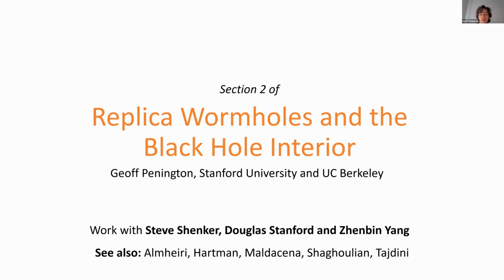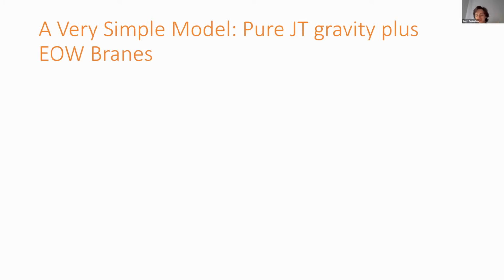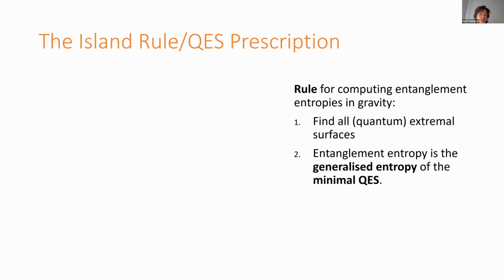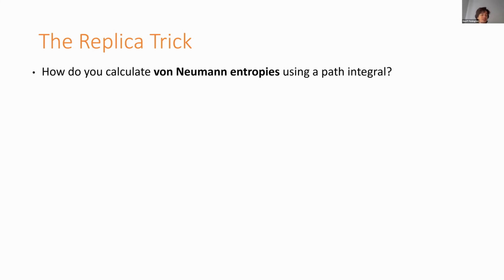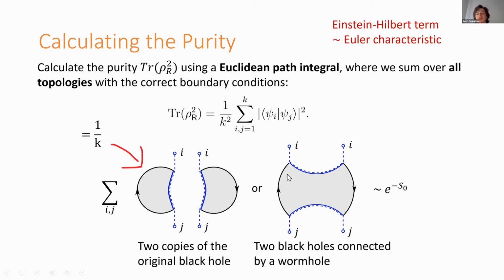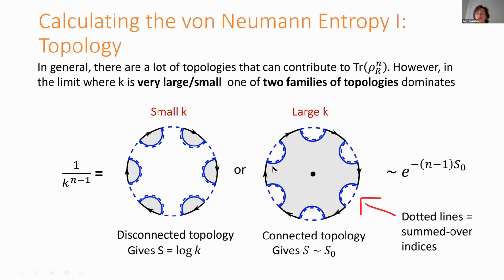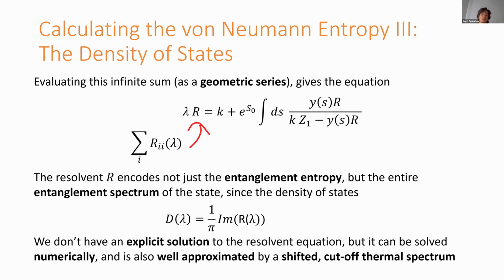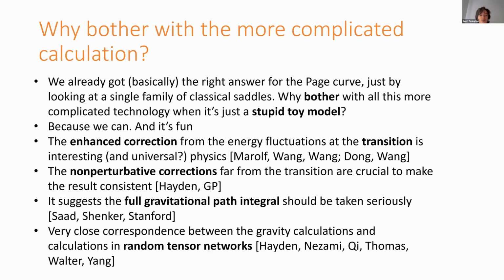Strings 2020, Day 5: Geoff Penington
Replica Wormholes and the Black Hole Interior
Speaker: Geoff Penington (Stanford)